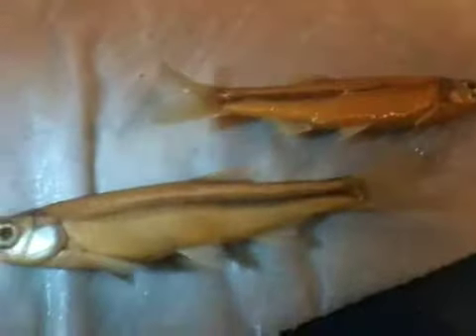Redfin Shiner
Jrjff